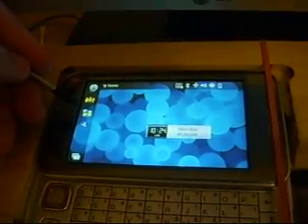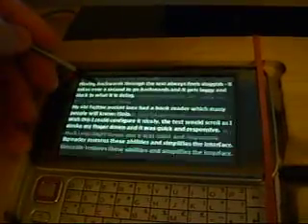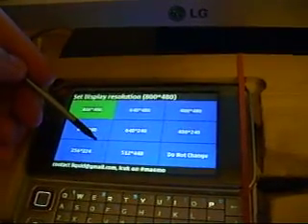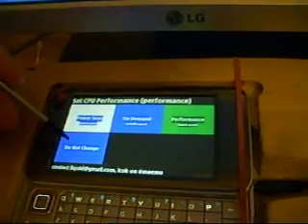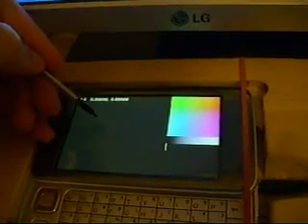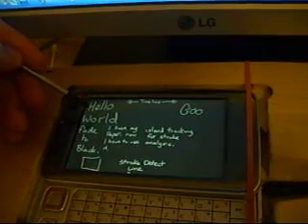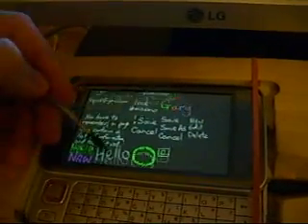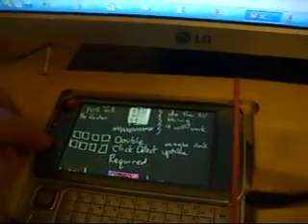lcuk liqbase overview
overview of the application I've been hacking together for my nokia n810.

Source is stored inside maemo.org garage.